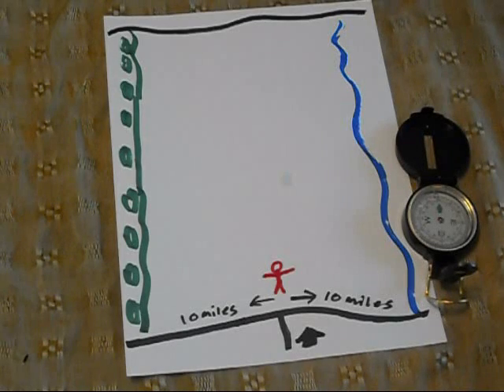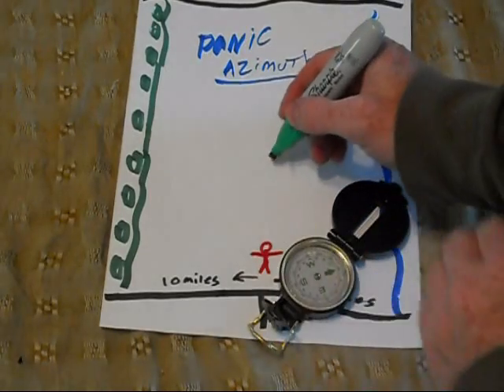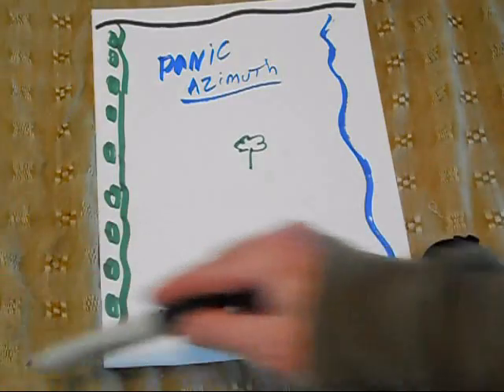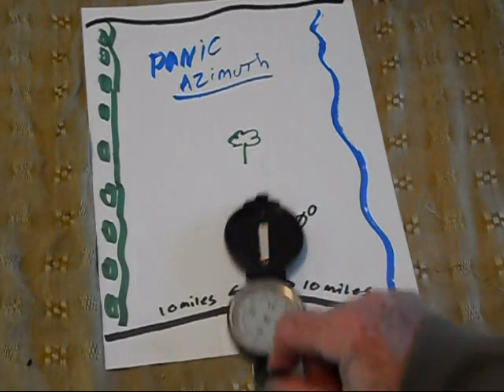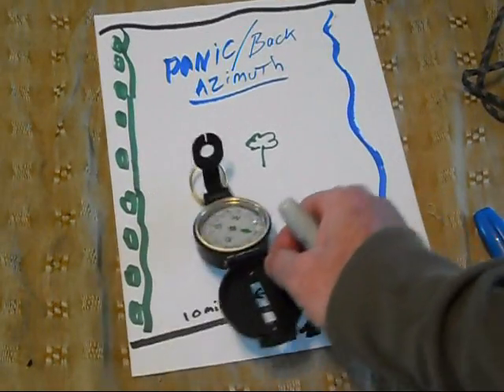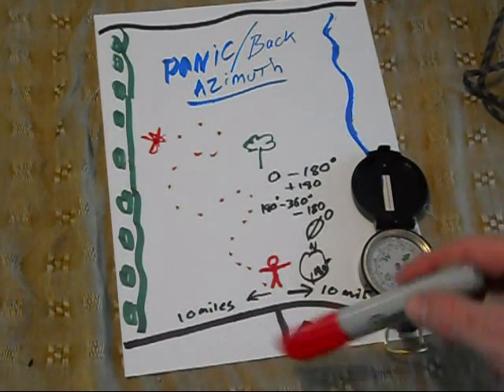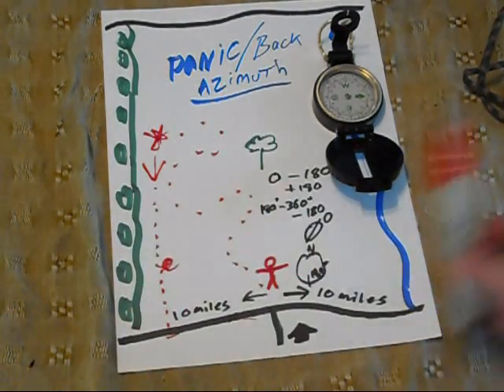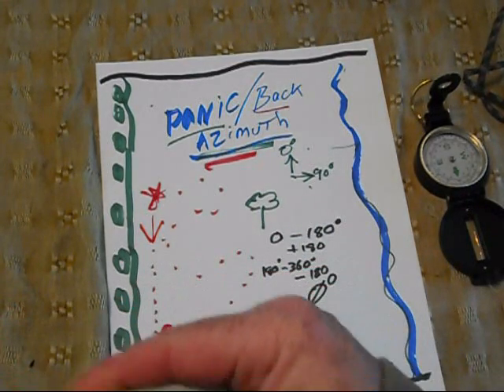Compass For Beginers P2 The Back Azimuth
Part 2 of my introduction to the Compass for Beginners. As with the last, this video is for BEGINNERS or those completely unfamiliar with compasses and using a compass for navigation.

In this video i talk about using a compass to shoot am azimuth and back azimuth as well as discuss what panic azimuths are to prevent yourself from getting lost if you prior plan and understand the terrain you are walking into.